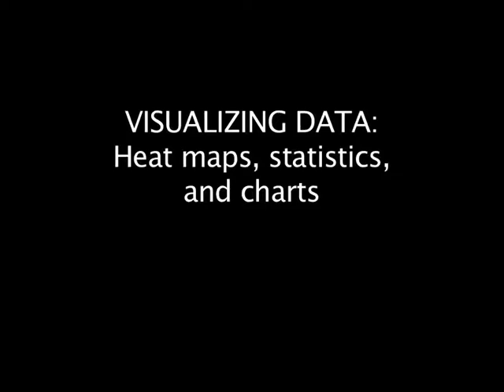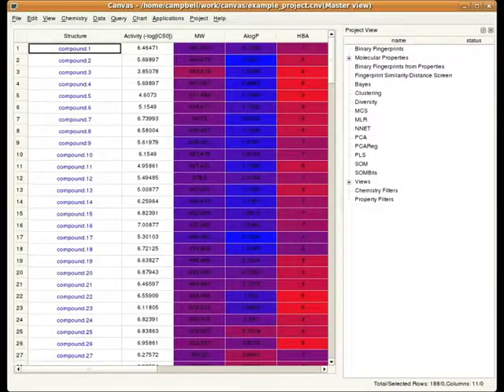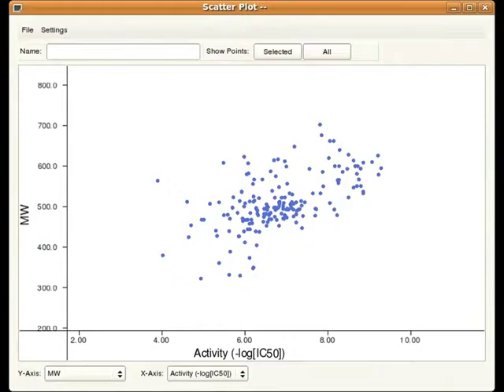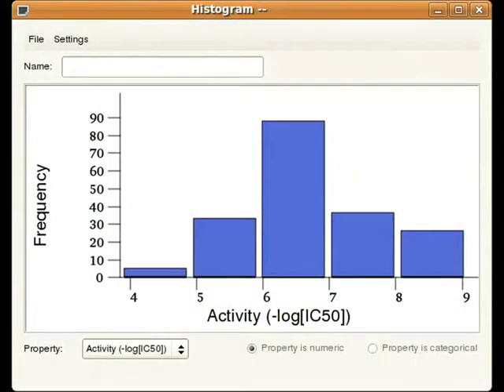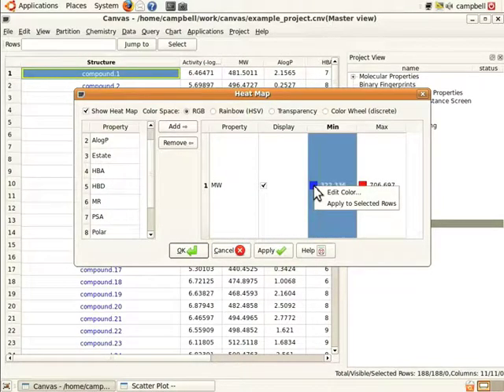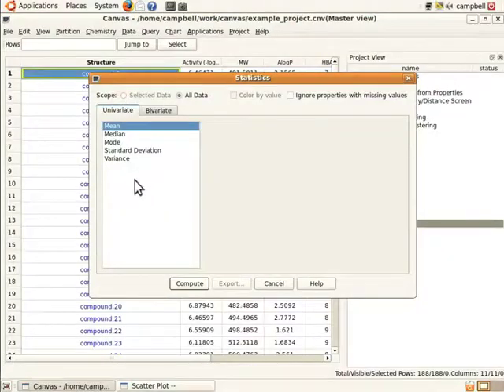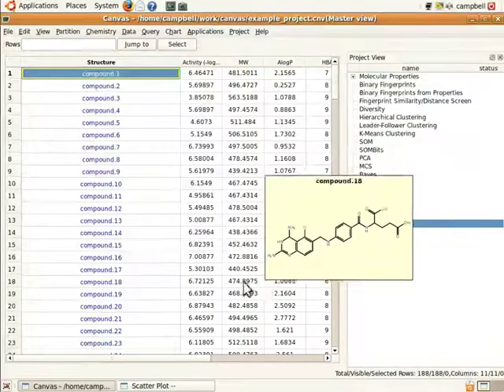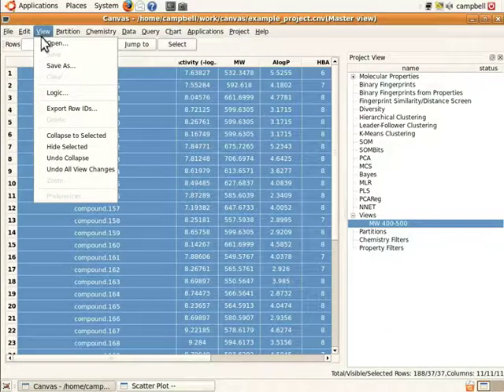Canvas - A Few Ways to Visualize Data